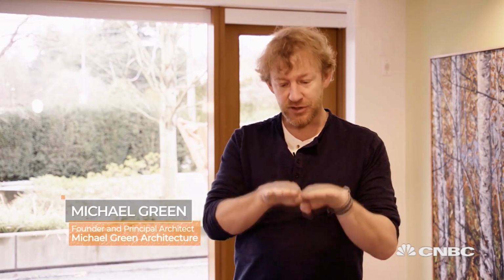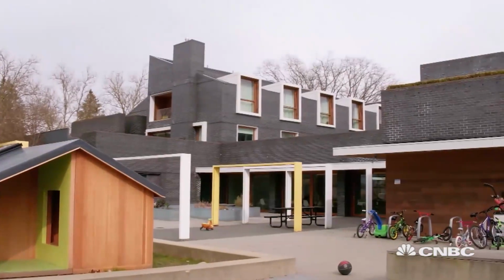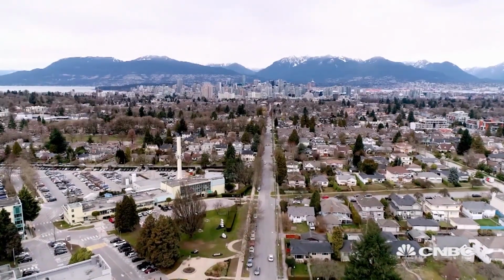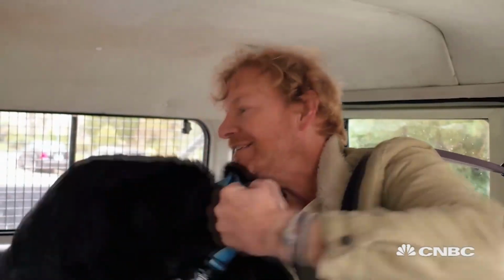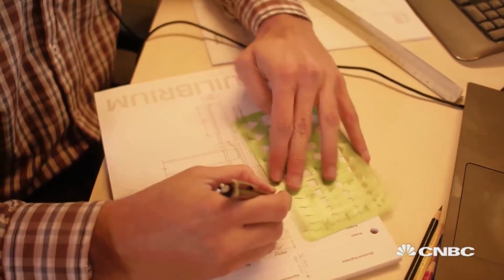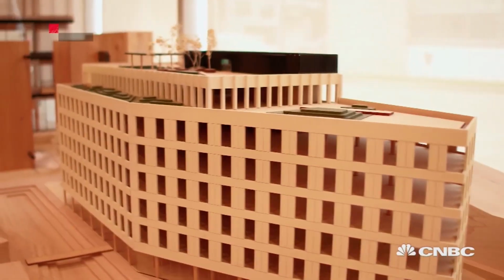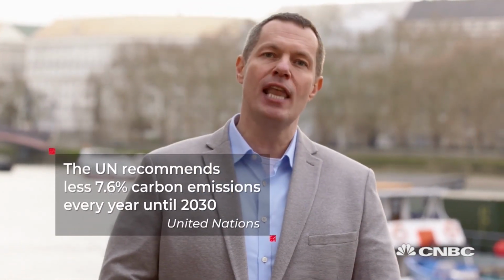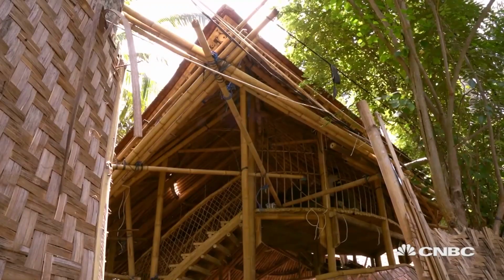How nature can change the built environment, part three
How nature based solutions could change the buildings we live and work in.